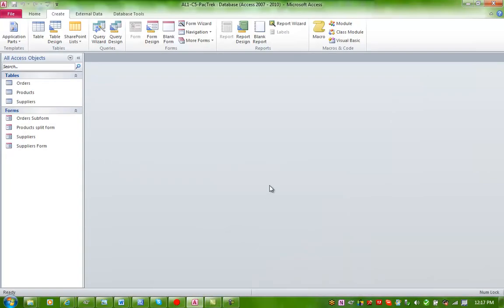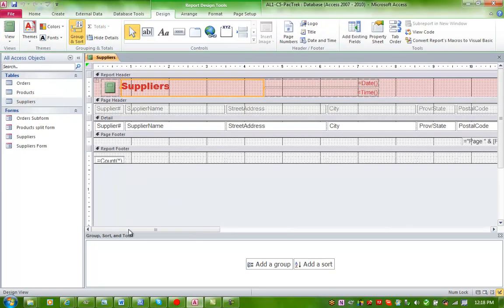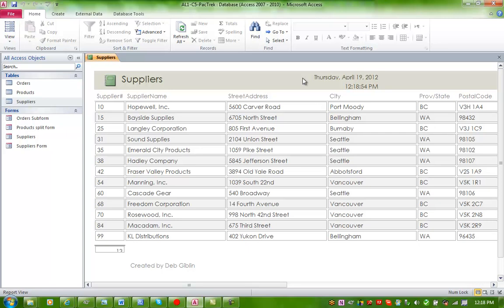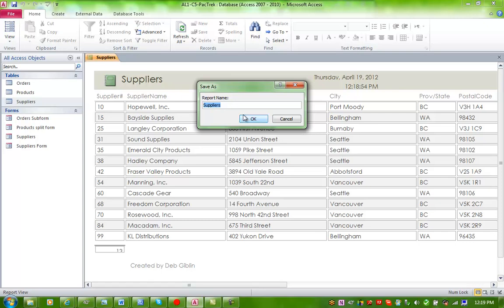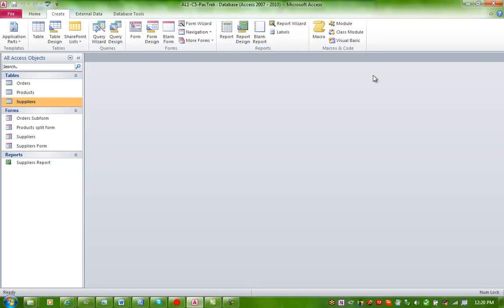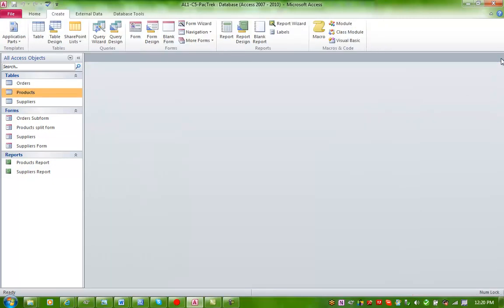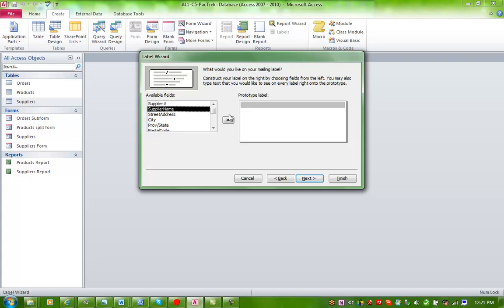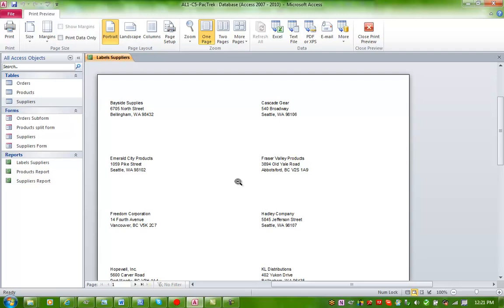Chapter 6 Reports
Creating reports in Access 2010